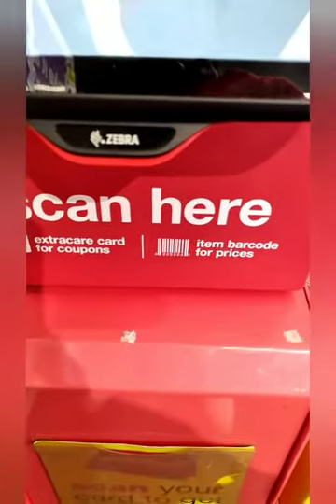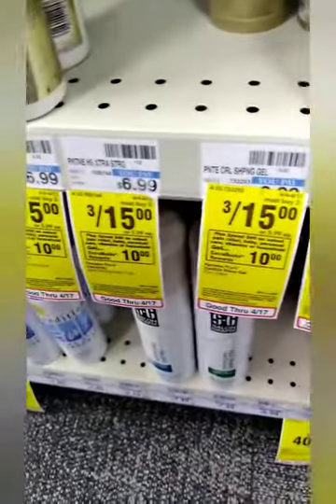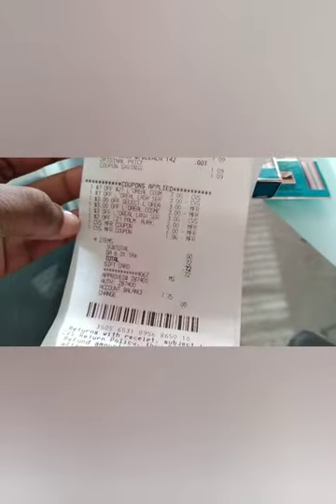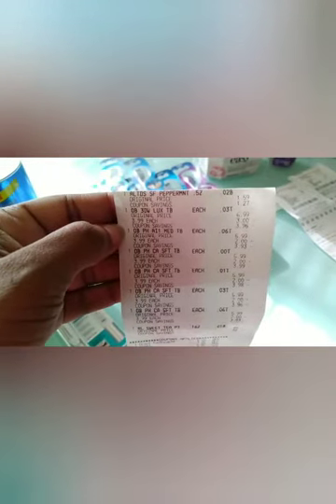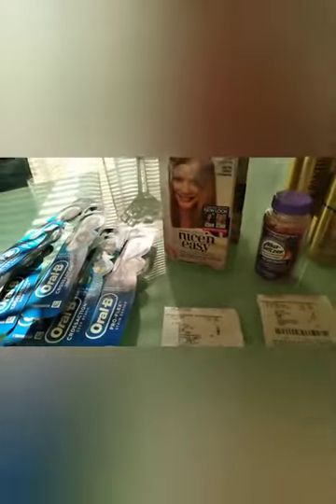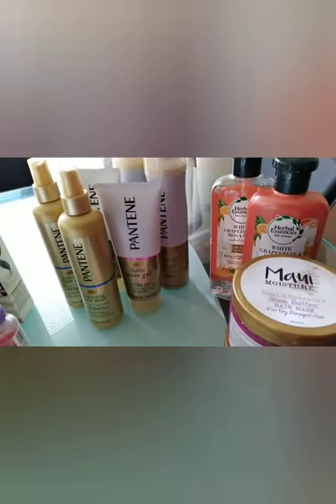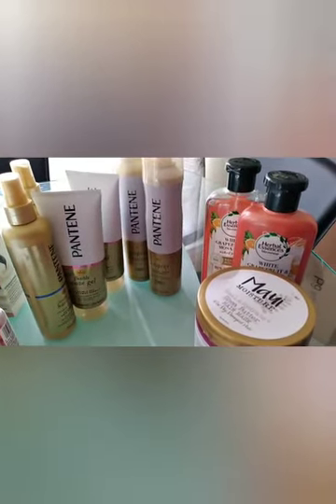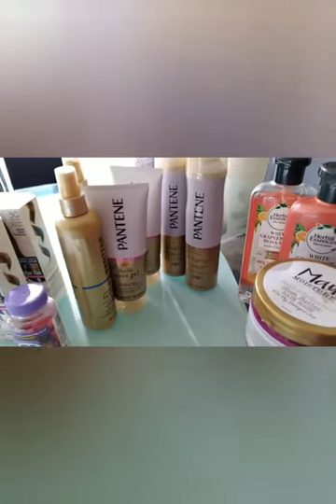2nd CVS Haul(04/04-04/10) Stacking Hair CRTS, and rookie mistake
Good haul and everyone make mistakes